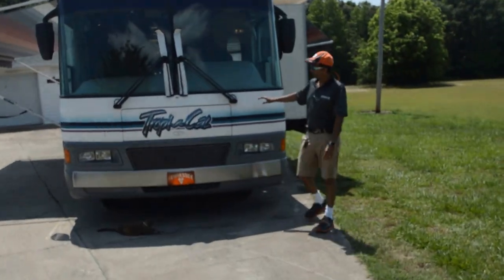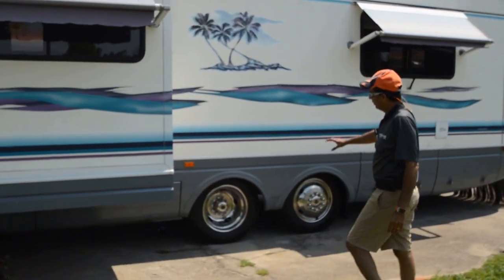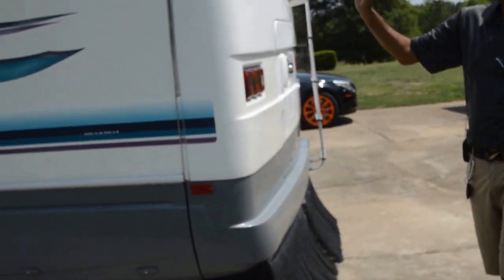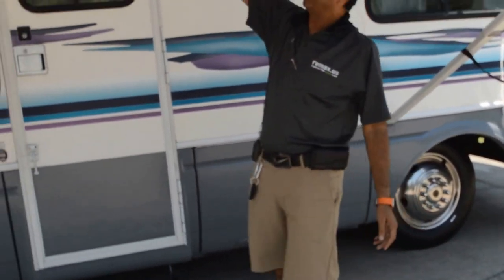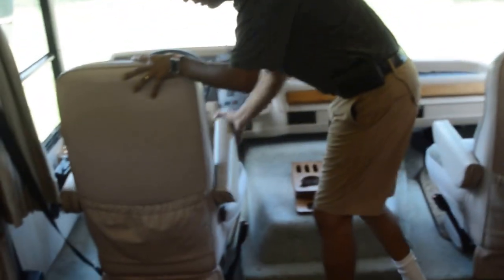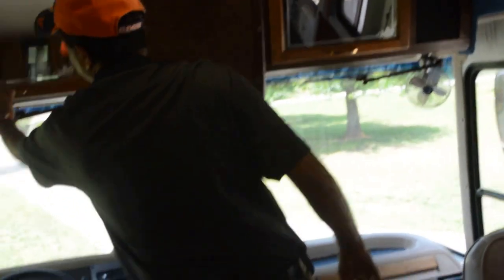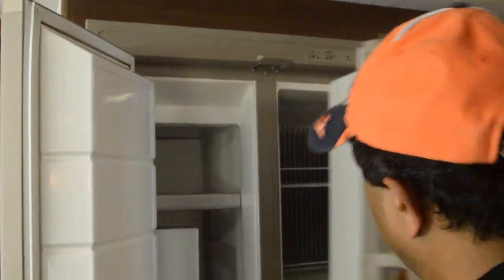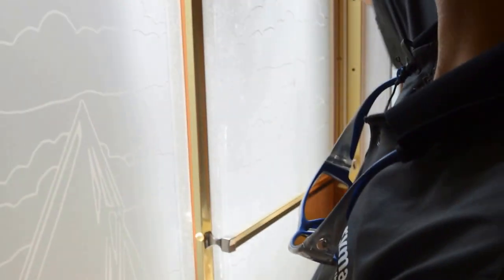1998 National Tropi-Cal 6350 Used RV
This is way above Average class A motorhome, New Michelin tires.